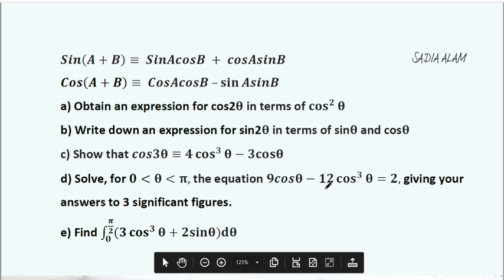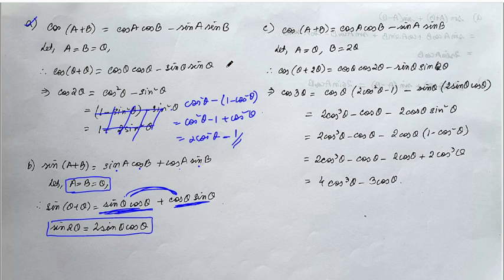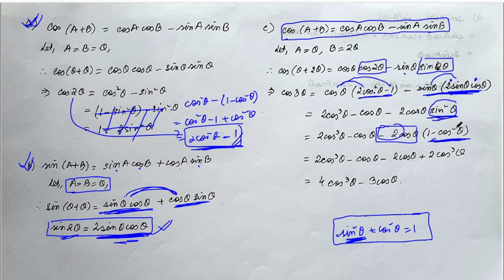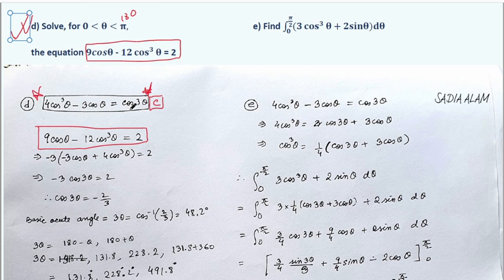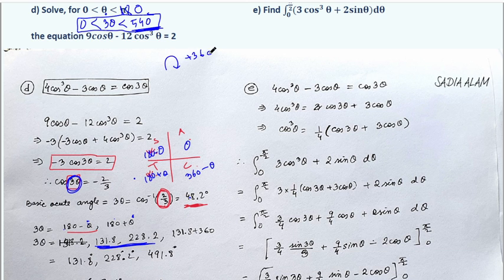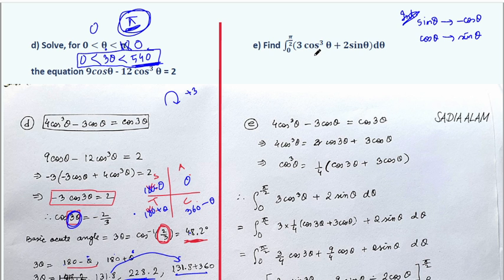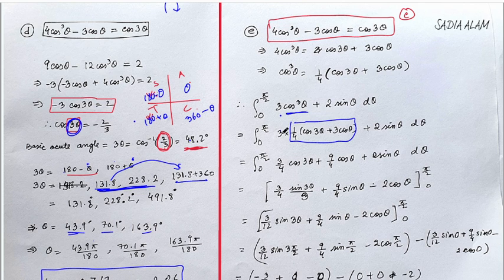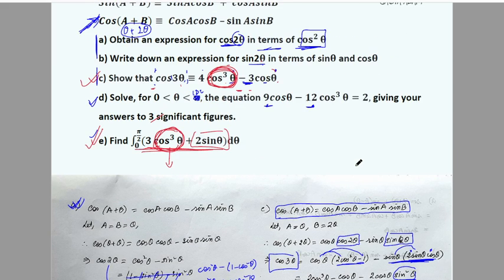Pure Math Trigonometry [ Math Solutions Part 4 ]